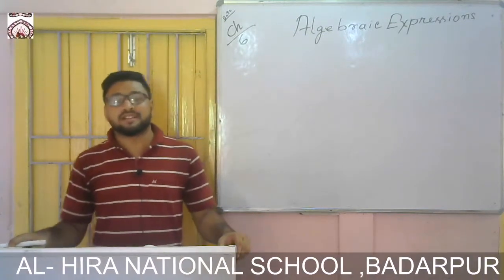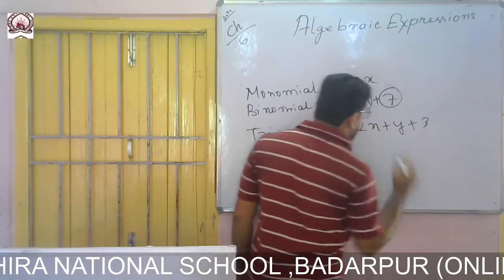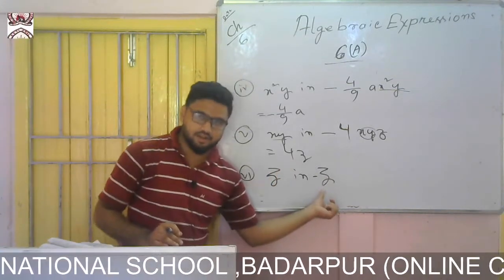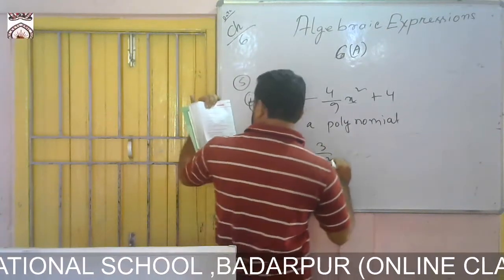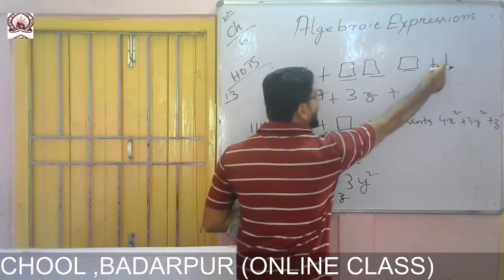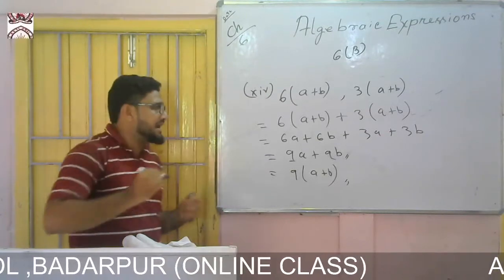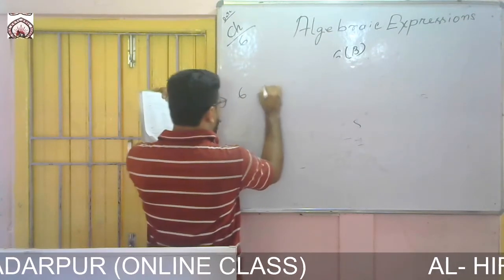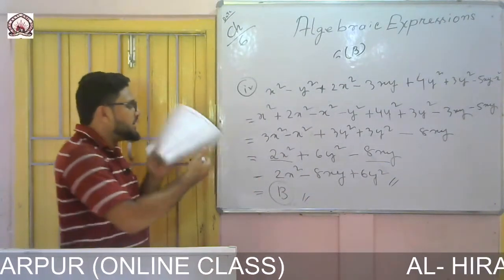Maths, Chapter - 6 (1st part) of Class - VII